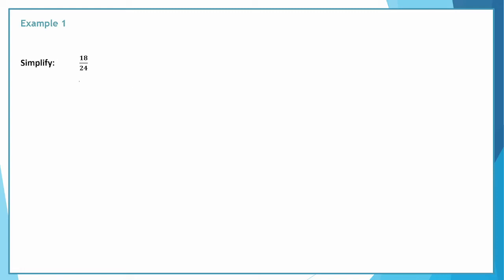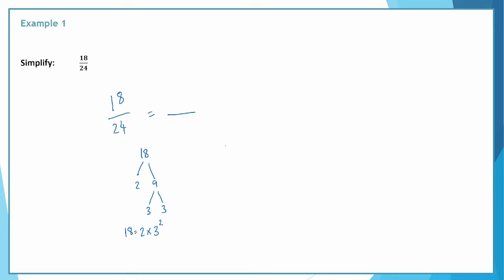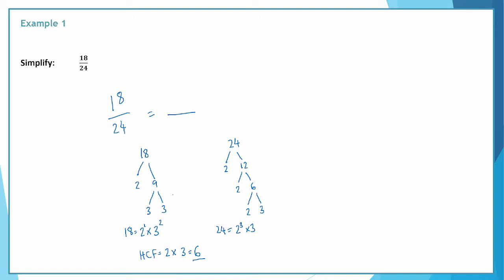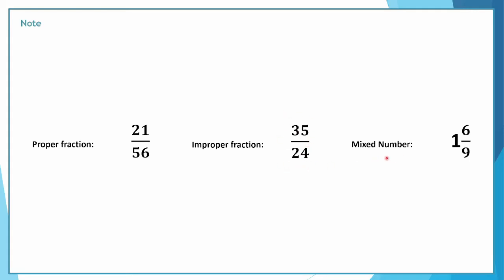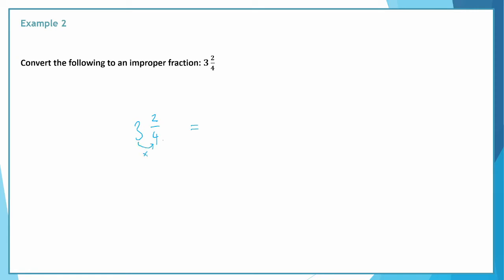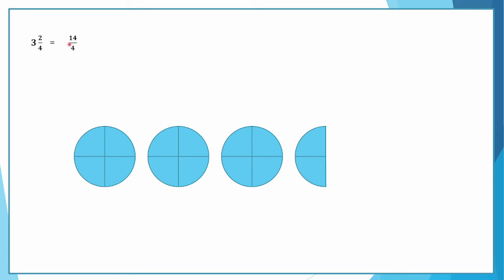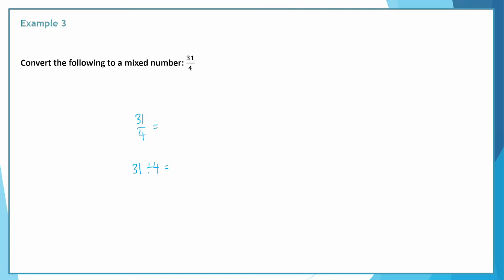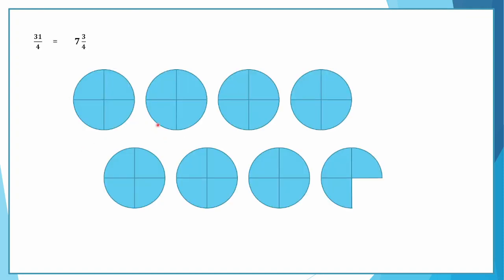5. GCSE Foundation - Simplifying, Improper, Proper and Mixed Fractions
Today we start our first set of lessons on fractions, where we look at simplifying fractions and dealing with improper, proper and mixed fractions.

0:00 Simplifying Example
2:02 Note about fractions
2:48 Convert from mixed fractions to improper fractions
4:26 Convert from improper fractions to mixed fractions